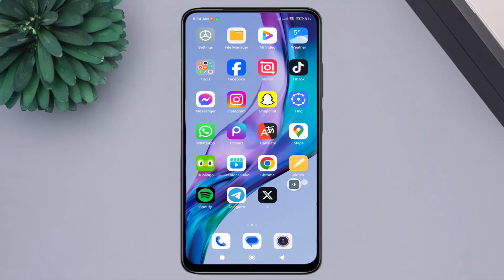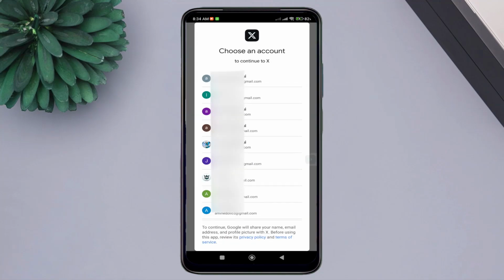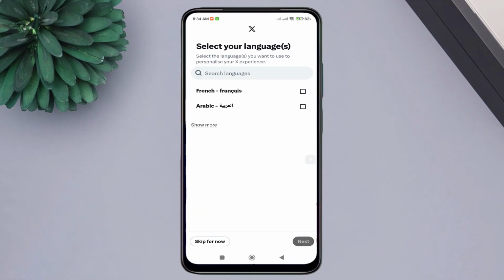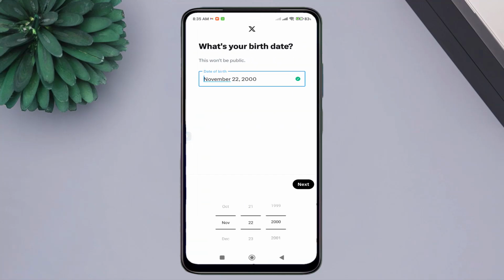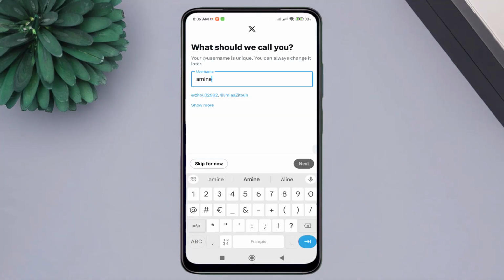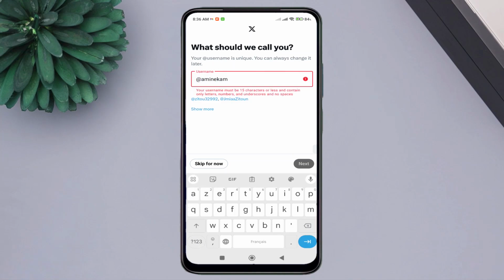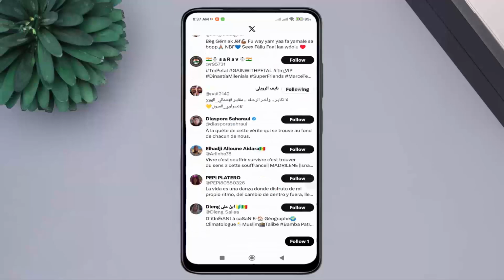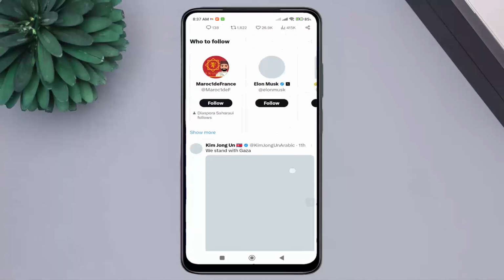How to Create a Twitter Account in Minutes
Unlock the power of social media with this step-by-step tutorial on creating a Twitter account. Whether you're a business owner, influencer, or just looking to connect with like-minded individuals, having a Twitter presence is essential in today's digital age. In this video, I will guide you through the process of creating a Twitter account effortlessly, whether you're using a mobile device or desktop. Stay ahead of the curve and join the Twitterverse in 2024 by following along with our easy-to-follow instructions. Don't miss out on the opportunity to engage with your audience and build your online brand. Watch now and create your new Twitter account today!